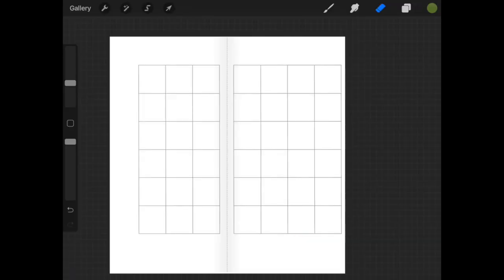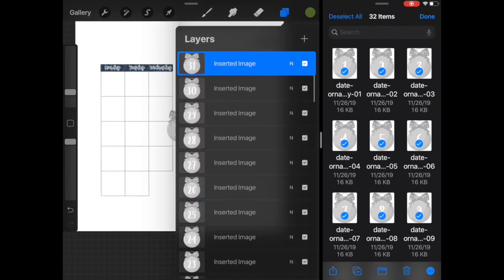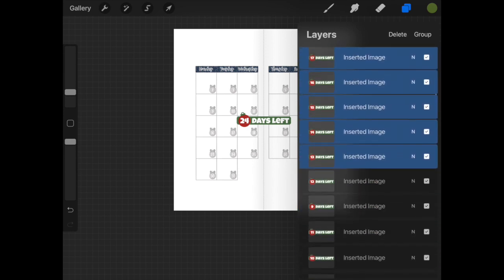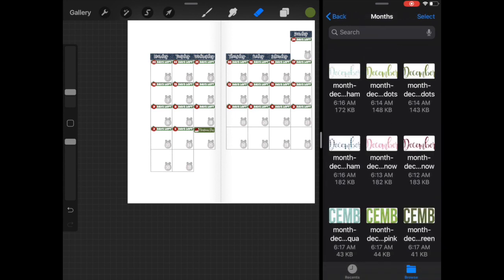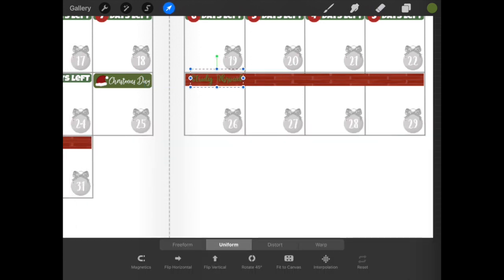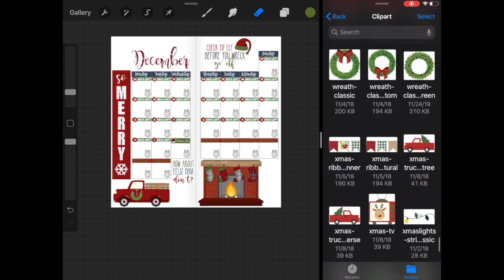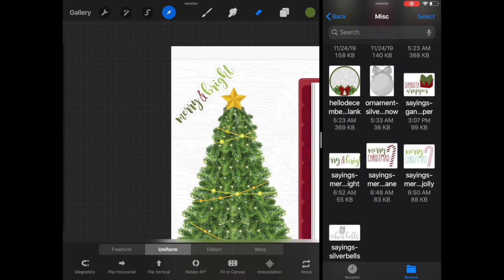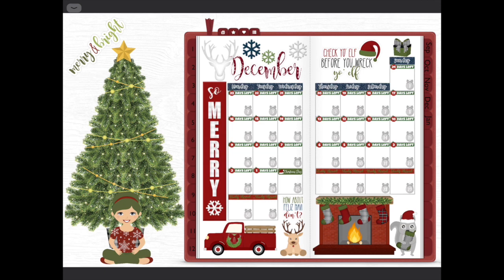Plan with Me! December 2019 Monthly in Procreate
Join me as I create my December 2019 monthly! I decorate in Procreate and use the PDF in GoodNotes 5. In this video, I am using the Slim Planner from DPC Digitals and a combination of sticker sets:  Christmas Classic, Merry Fun, and the December freebies from both 2018 and 2019.